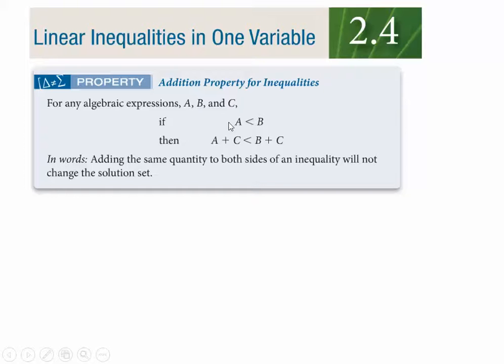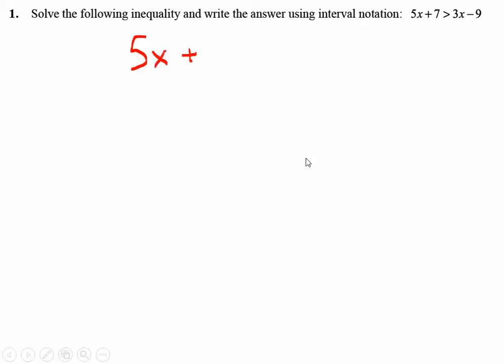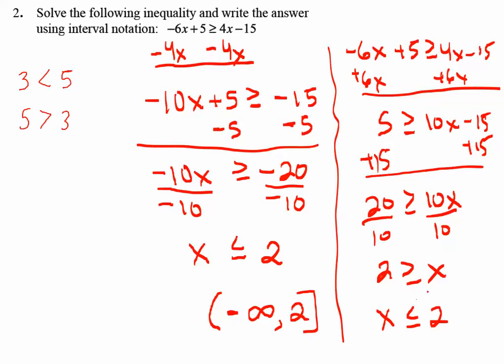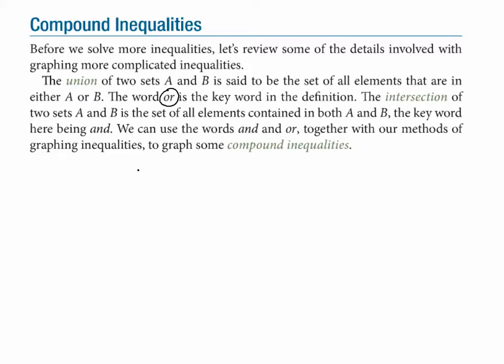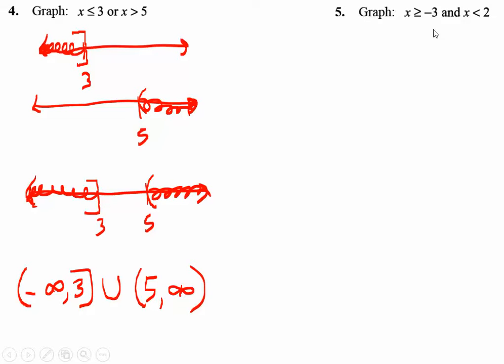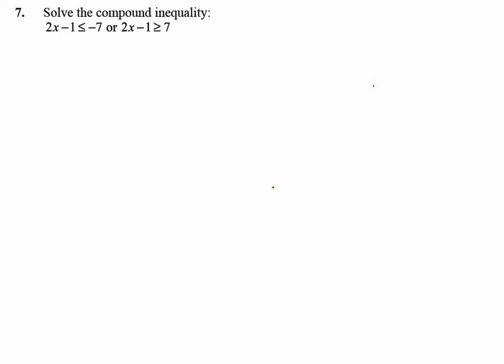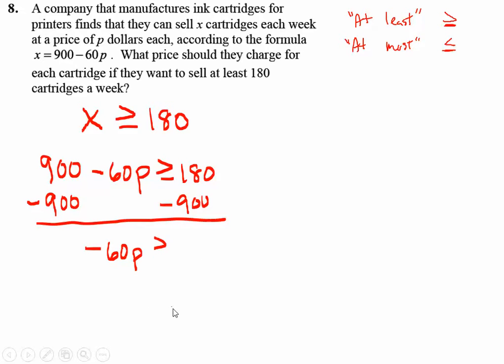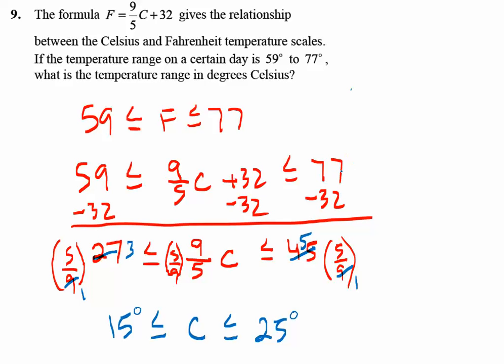M63 CH2 SEC4 LEC